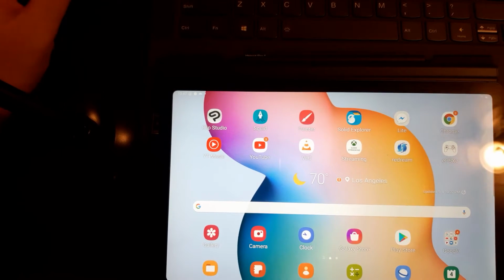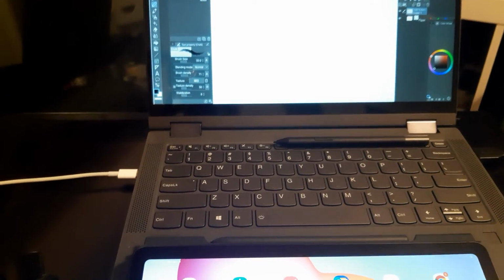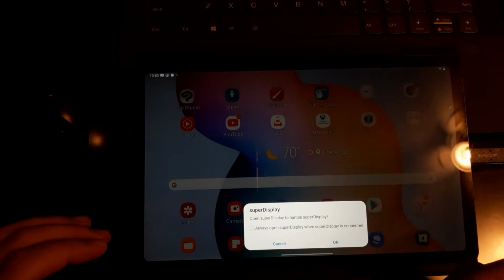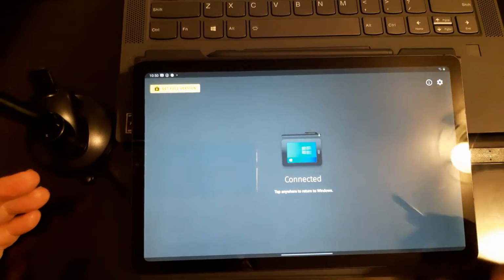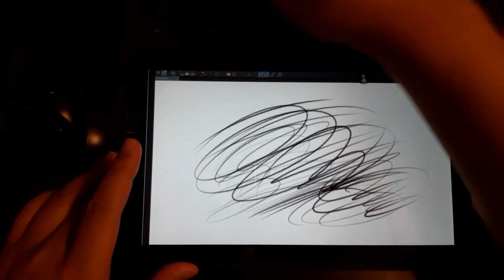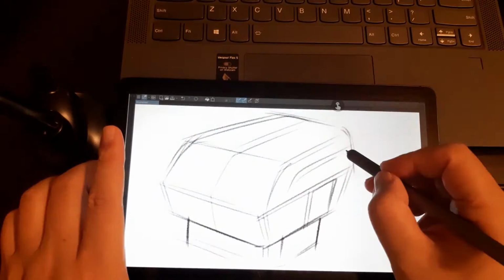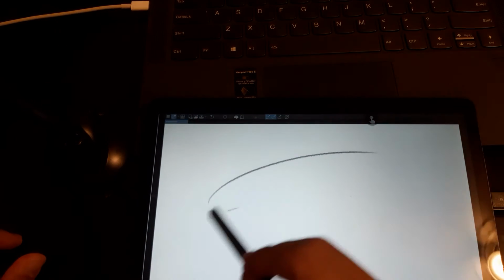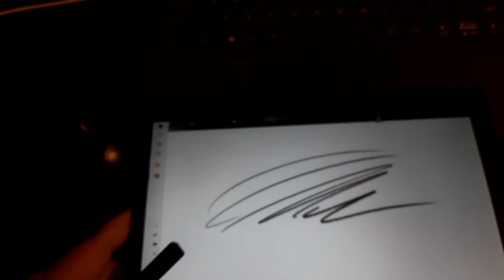Turn your Pen equipped Android tablet into a mini Cintiq for your Windows computer with SuperDisplay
Demo of Tab S6 Lite using SuperDisplay Android app to connect to a laptop for pen display action.